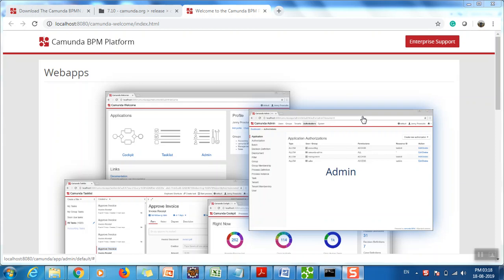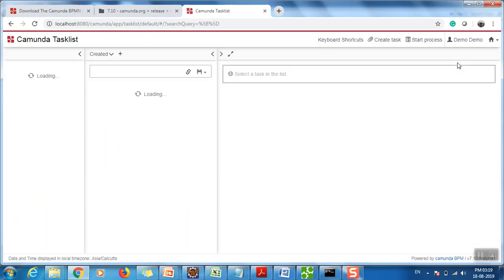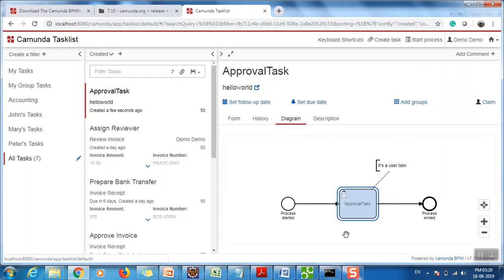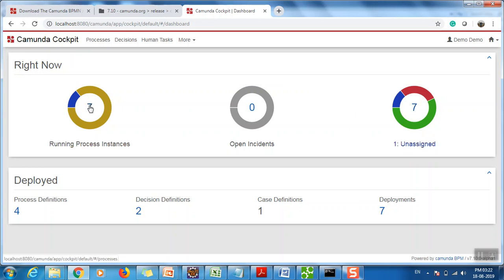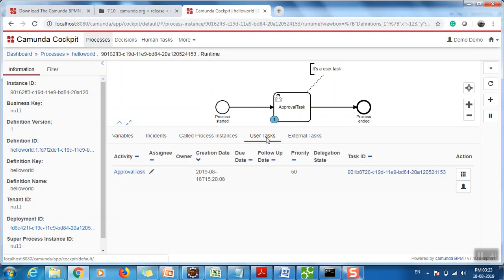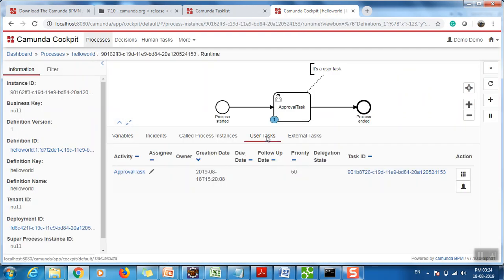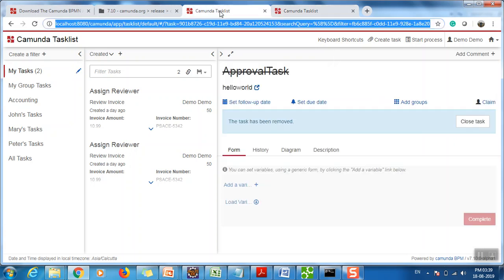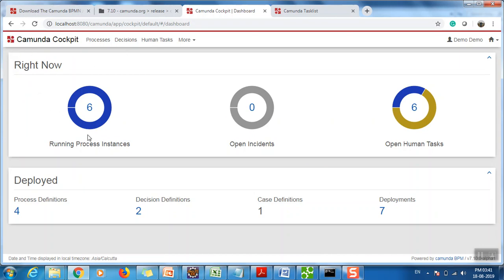How to access Camunda Cockpit